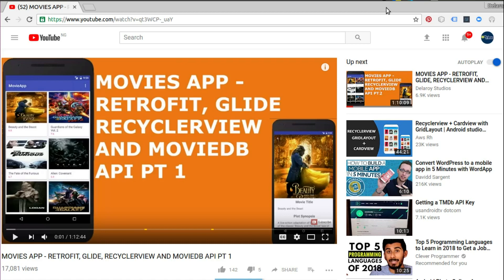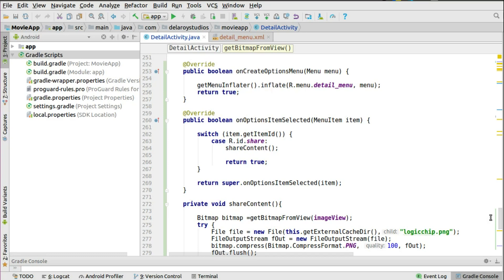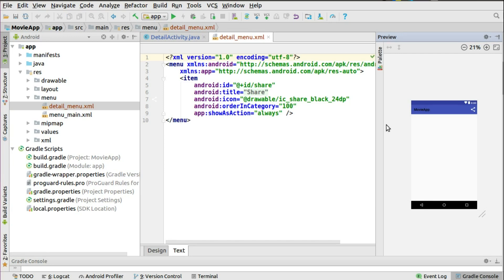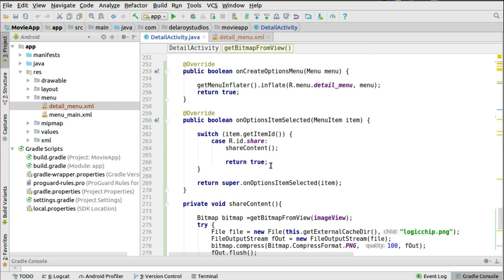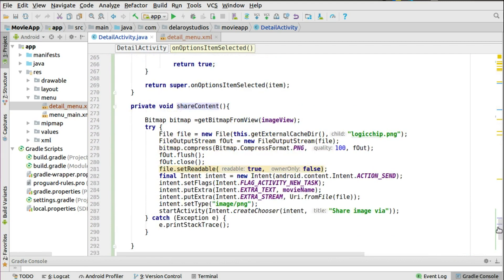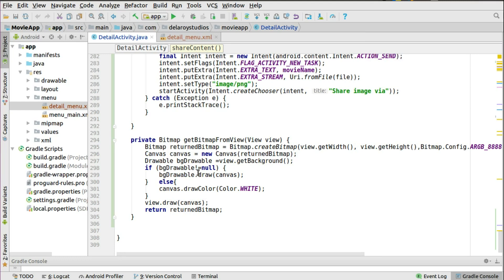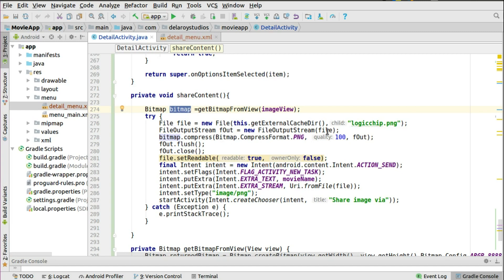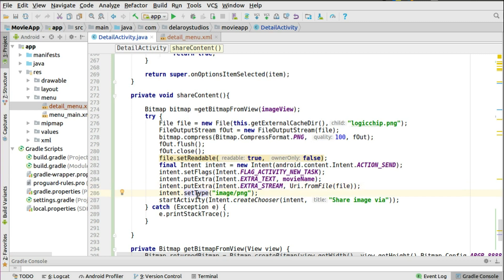SHARING URL IMAGES TO OTHER APPS IN ANDROID (MOVIE APP)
Introducing sharing app images to other apps in Android, sharing network loaded URL image link using Glide could be a daunting task to achieve. In this video careful explanation to how user could share network loaded images is been addressed.